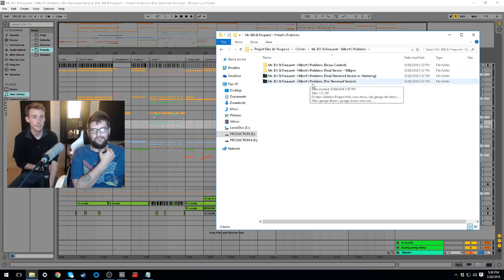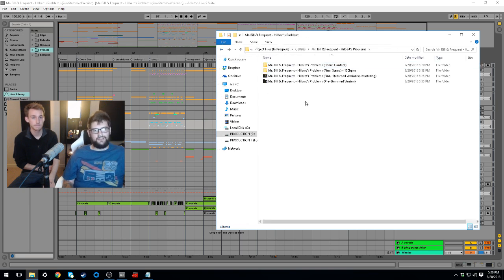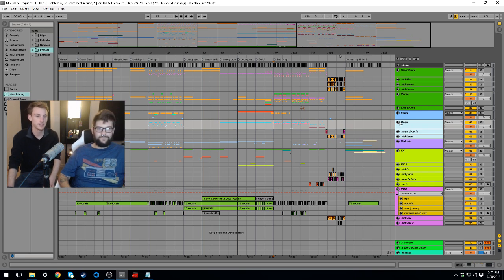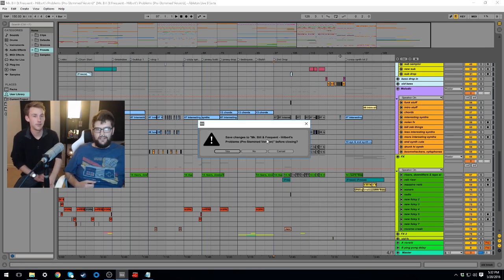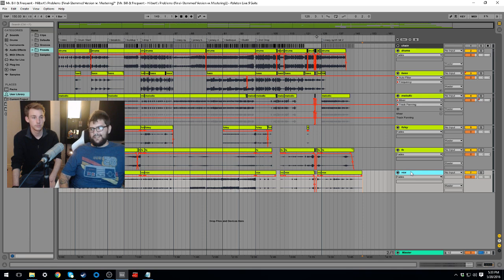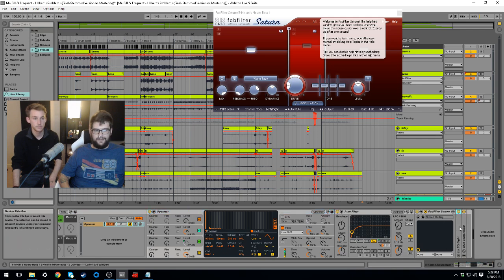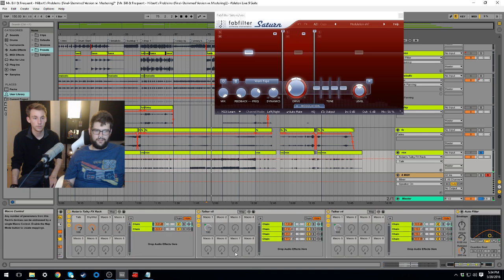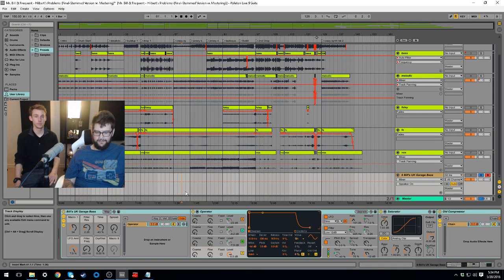Mr. Bill & Frequent - Hilbert's Problems (Release info!)